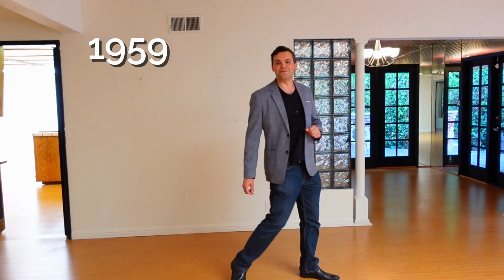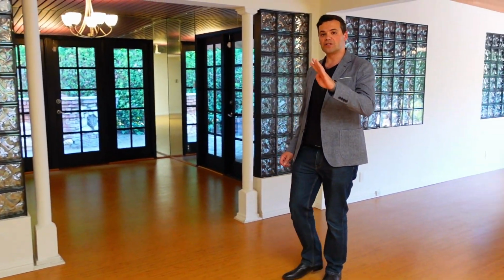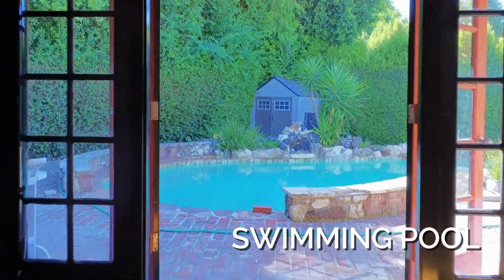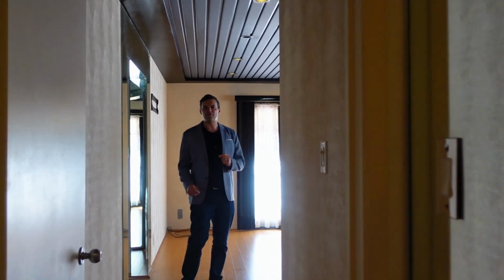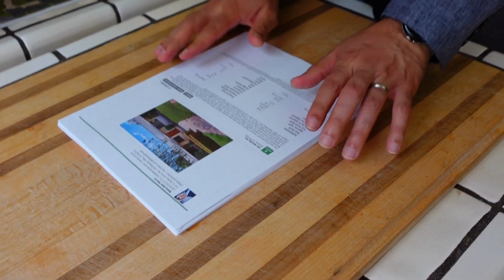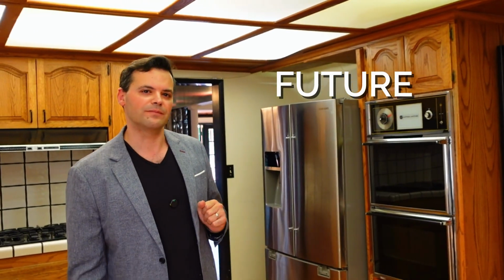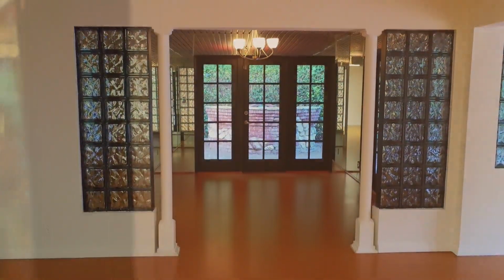Encino Oaks Traditional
Welcome back to Encino! Come take a private tour of this mostly original 1959 pool home on over 11,000 sq. ft. of prime Encino land.
👔 Matias Baker Masucci
🤝 Real Estate Broker
🏢 Berkshire Hathaway
🏠HomeServices
🌴 California Properties
💼 DRE 02054763